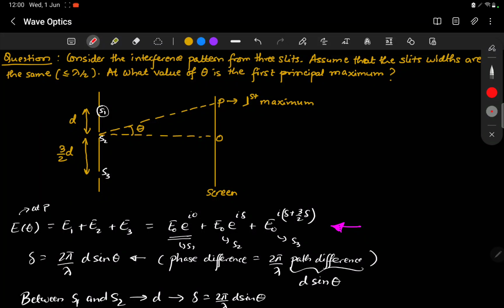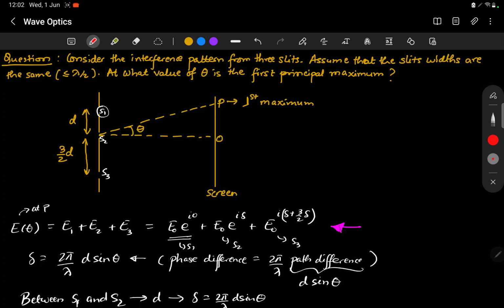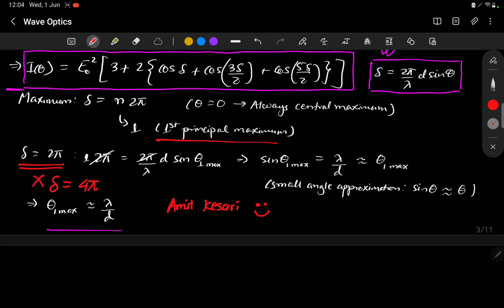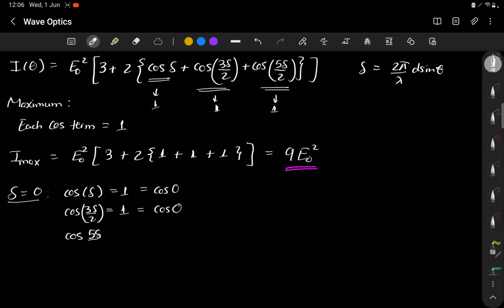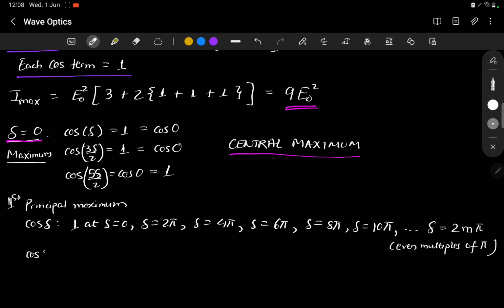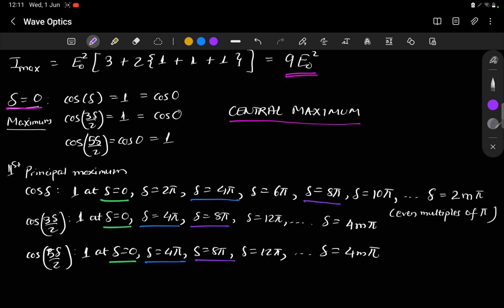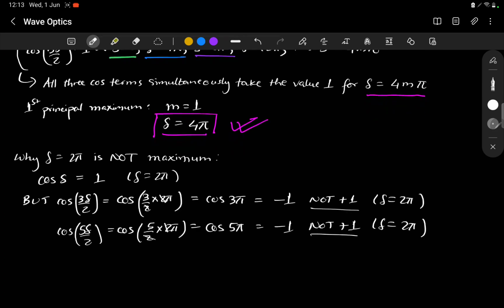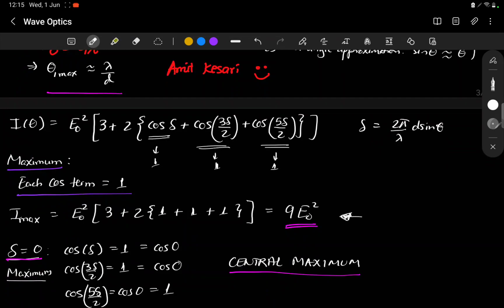IIT-JAM Physics: Wave Optics (three slits) (p4) ERRATA